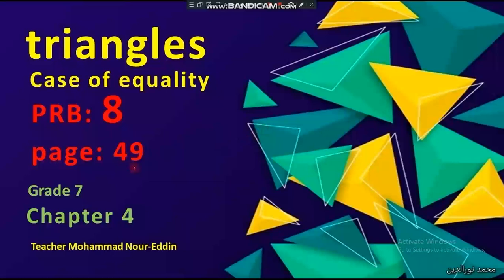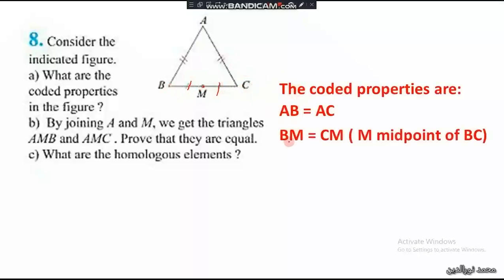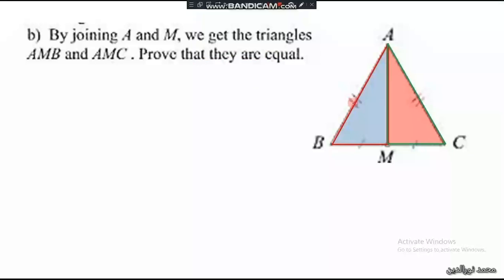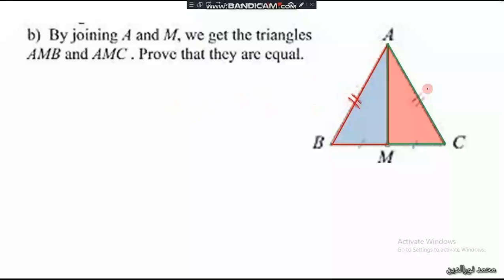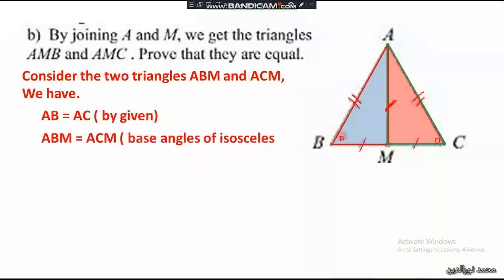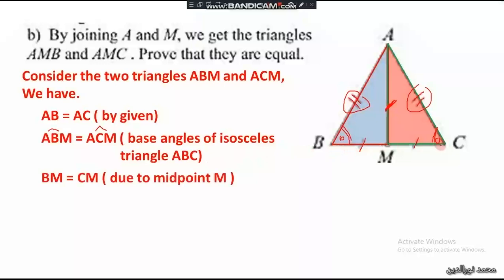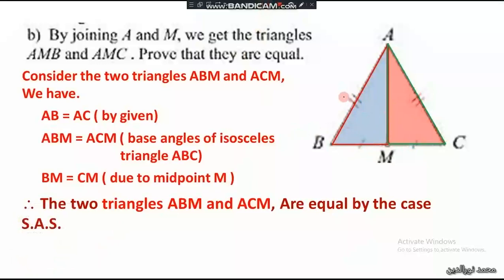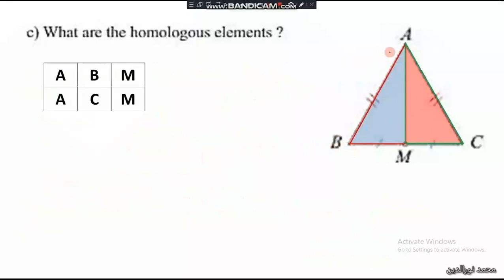PRB8 grade 7 congruent triangles